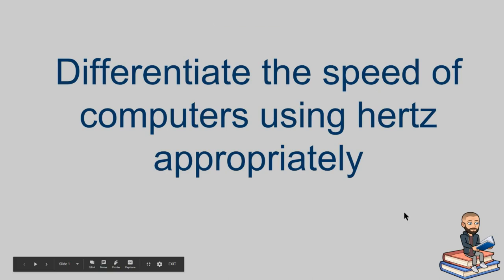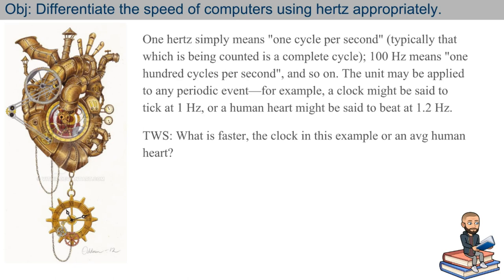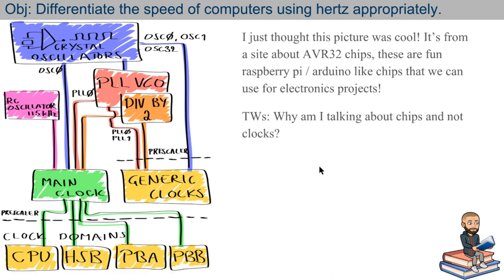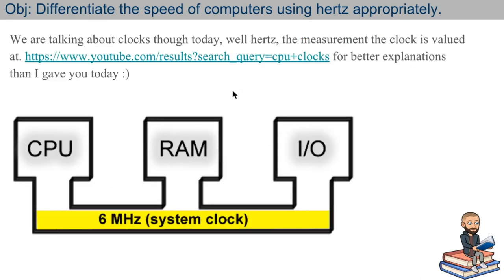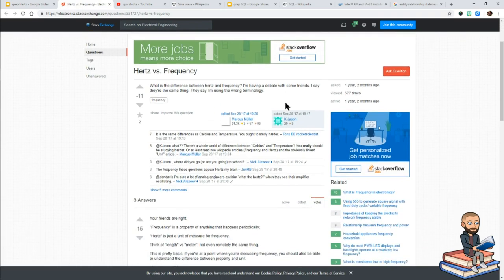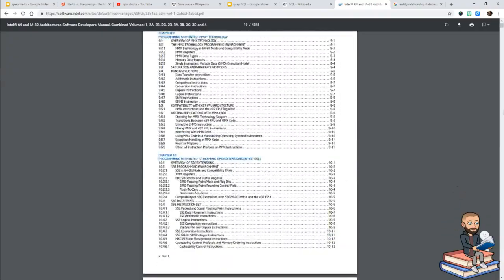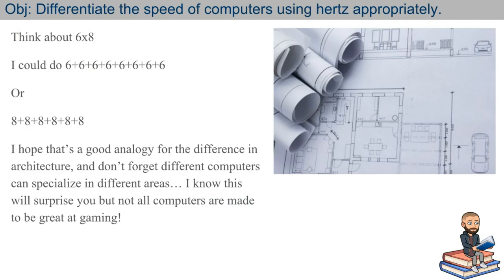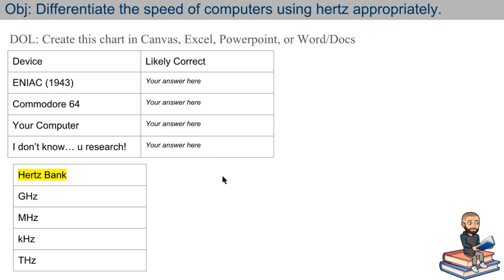grep Hertz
Introduction to computer clocks, the units they are measured in (hertz) and wrapping your mind around Mhz vs Ghz / MegaHertz vs GigaHertz